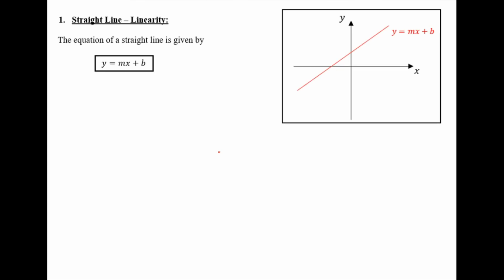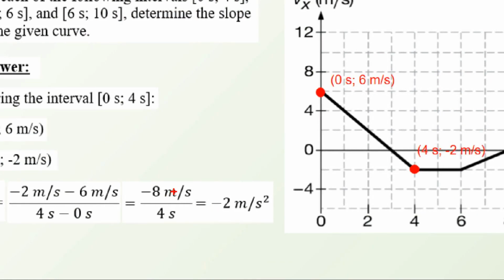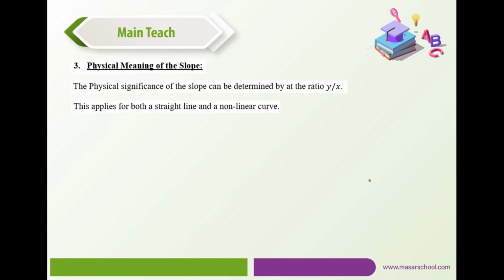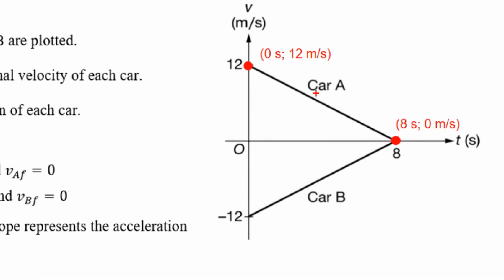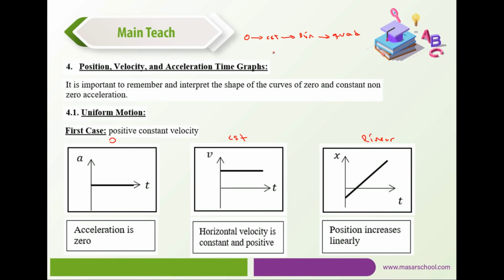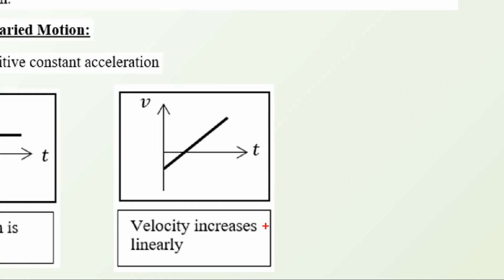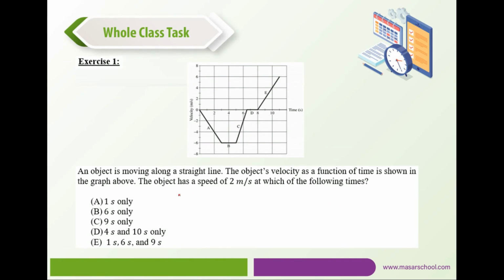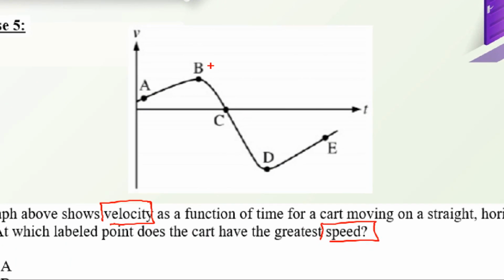unit 1 class 2 new